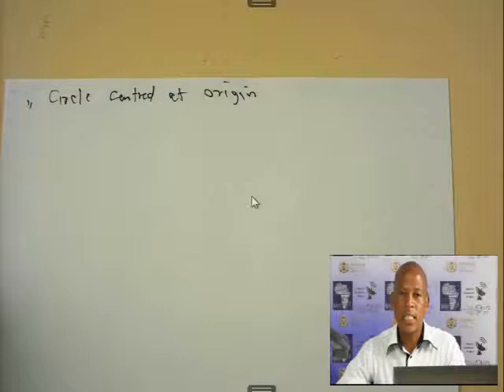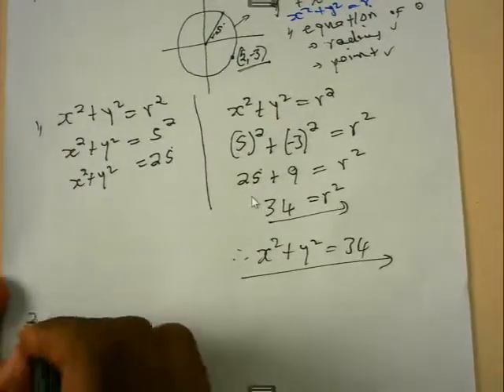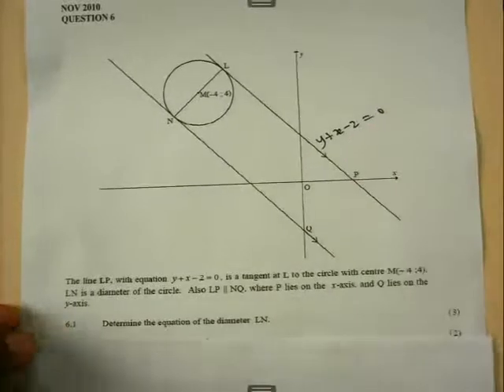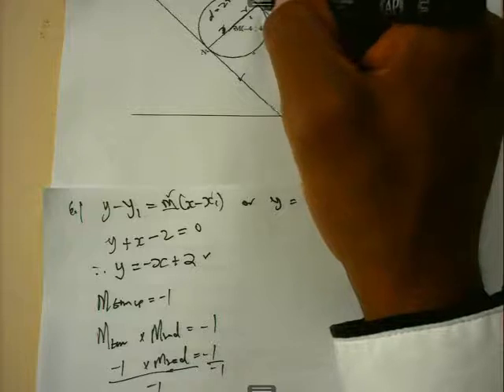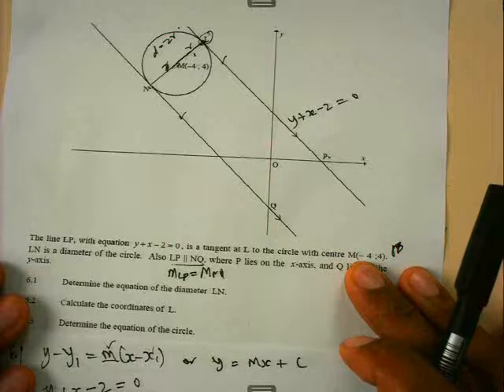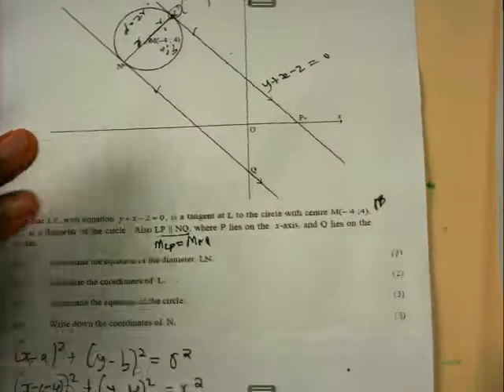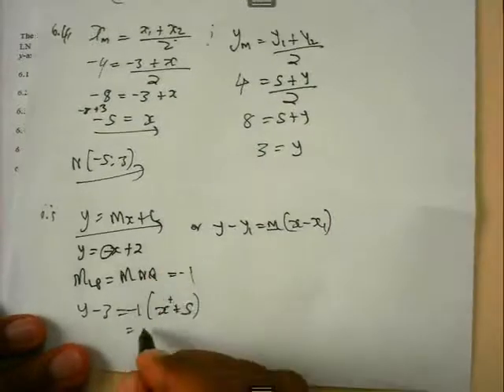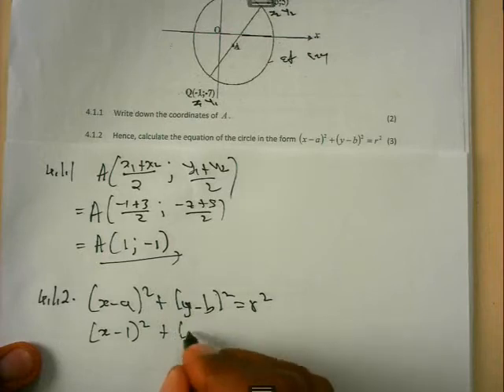Video tut X Maths Analytical Geometry 2